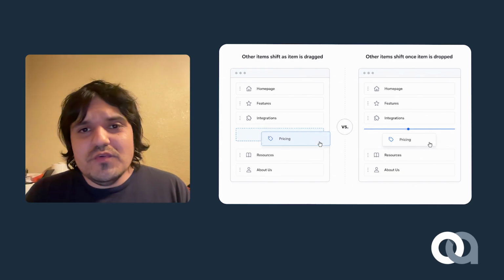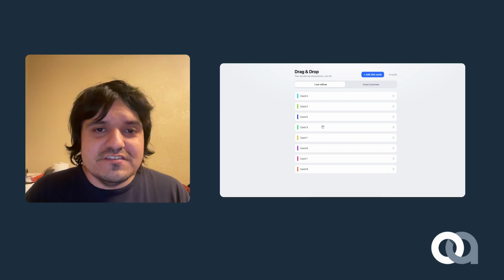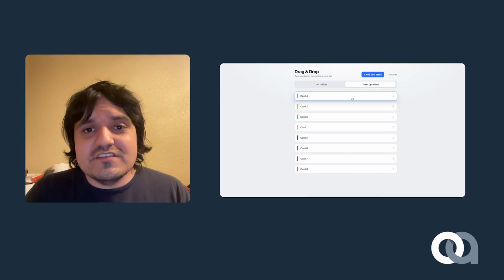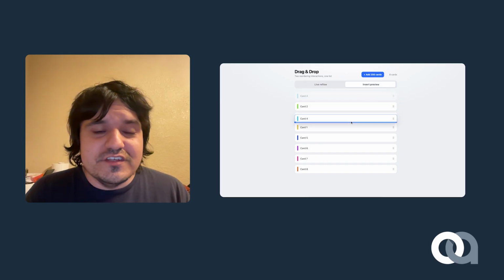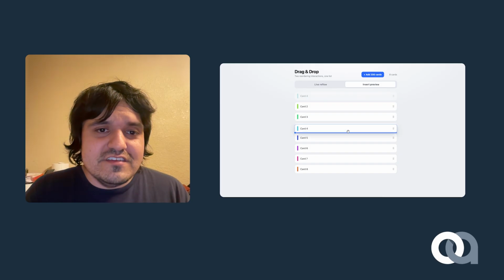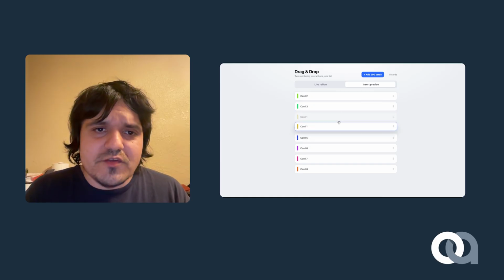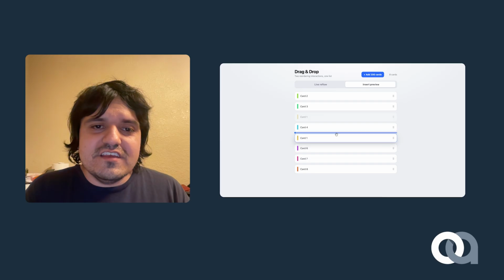AI Is Changing Product Decisions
AI has changed how we write code. But it has also changed how we make product decisions.

In this episode of Code & Cognition, we explore how AI-assisted prototyping is helping teams move beyond lengthy design cycles by rapidly testing ideas, validating assumptions, and making smarter product decisions before investing in full-scale development.
Learn why faster prototyping is changing the way modern software products are built - and what that means for product leaders, founders, and development teams.

If you're building AI-powered products or exploring how AI can transform real business operations, this episode is for you.

Chapters
00:00 - Introduction: How AI Is Changing Software Prototyping
00:39 - Scott Introduction
00:47 - From One Design Phase to Rapid Product Experimentation
01:38 - A Real-World Example: Designing Drag-and-Drop Experiences
02:14 - The Hidden Complexity of Data Behind the User Experience
03:02 - Balancing User Experience, Data, and Performance
03:52 - Getting Product Ideas in Front of Users Faster
04:43 - Breaking Down the Design-Engineering Divide
06:34 - Moving From Isolated Prototypes to Real Applications
06:40 - Agentic Coding: Building and Validating Software with AI
07:18 - Using AI Agents to Test Their Own Work
09:02 - AI That Can Run, Evaluate, and Fix What It Builds
09:49 - Why Data Is Critical to AI Prototyping
10:40 - Using MCP Tools to Make Application Data More Accessible
12:04 - Reusing AI Context to Build Better Tests
12:49 - Turning Prototypes Into Automated Test Suites
13:17 - Testing Real User Interactions with Playwright
14:24 - Beyond Unit Tests: Testing the Actual User Experience
15:18 - Moving From Prototype to Production
15:38 - Prototyping Quickly Without Creating Risk
15:59 - Using Preview Environments for Safer Prototyping
16:28 - Democratizing Software Development with AI
16:48 - Why Data Still Matters in the AI Era
17:24 - Keeping Engineers in the Loop
17:53 - Breaking Down Silos Between Product, Design, and Engineering
18:02 - Closing Thoughts: Faster Product Development with AI

Ready to build? Olio Apps can help you turn your ideas into real software: